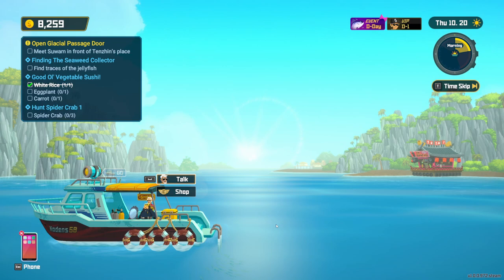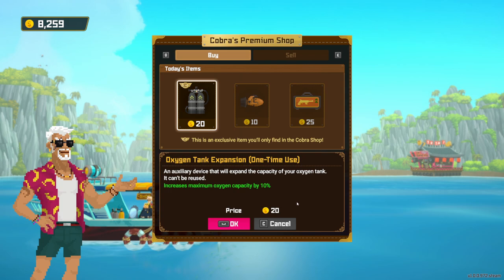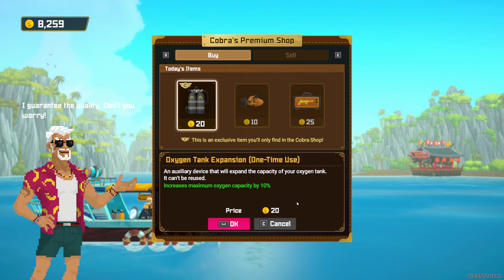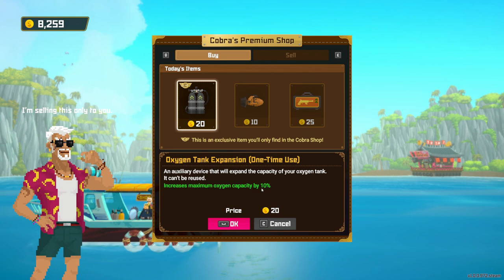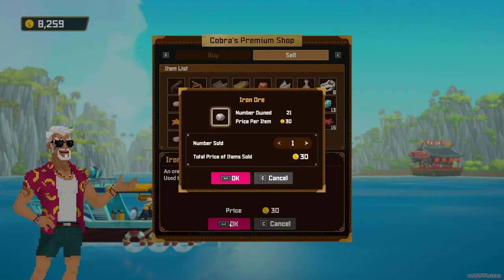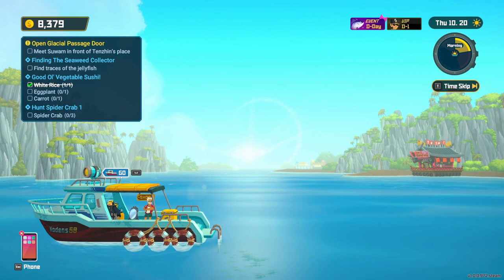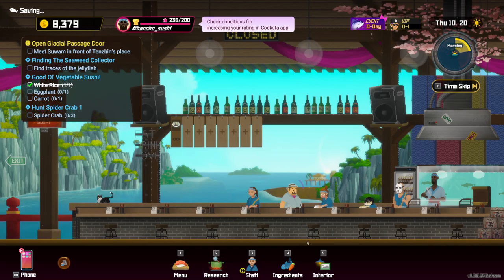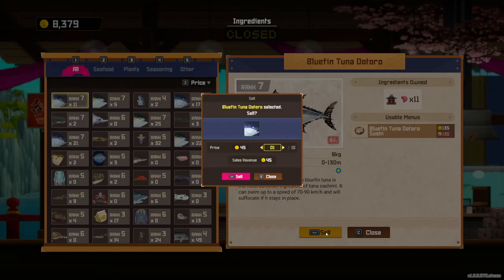Dave the Diver - How to Sell Items & Fish